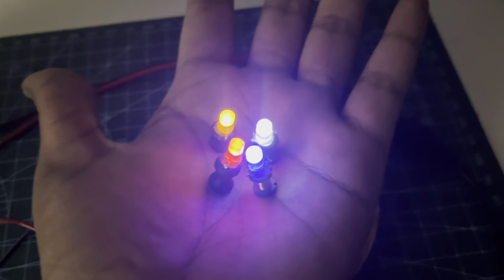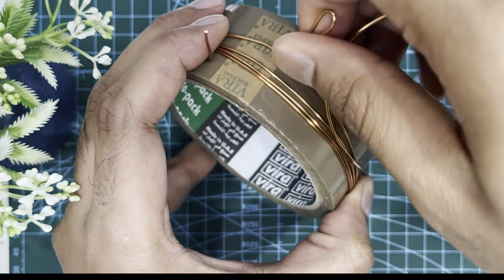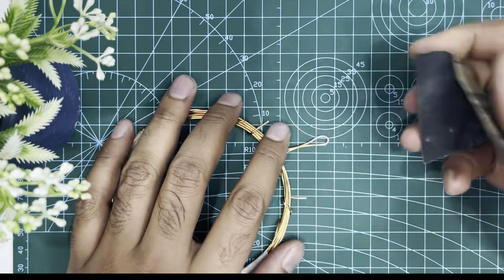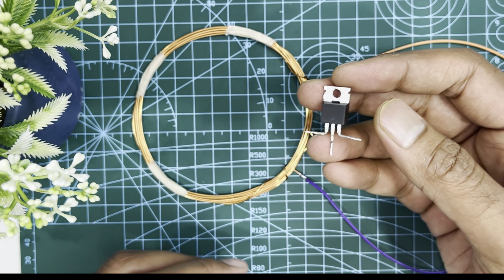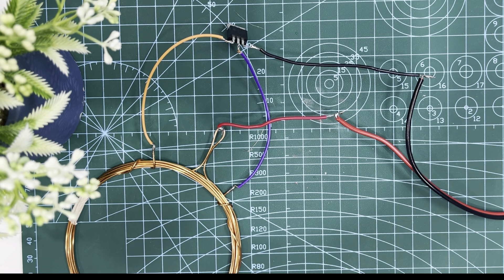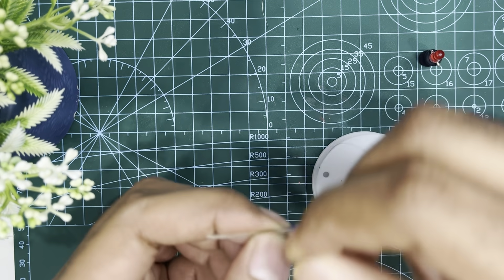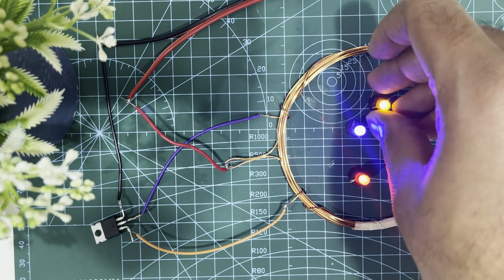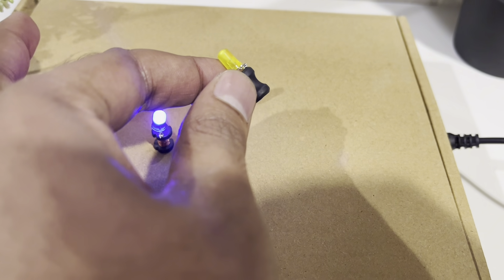Wireless LED || DIY Tutorial || Engineering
Make your own Wireless LED! Learn how to create a battery-free, wire-free LED circuit using copper wire, Mosfet transistor, and inductor.

Learn wireless power transfer using copper wire, IRFZ44N Mosfet, and inductor. Perfect for engineering students, DIY enthusiasts, and electronics hobbyists.

Materials:
- 1mm copper wire
- IRFZ44N Mosfet
- Inductor (470-600 uH)
- LED
- DC adapter

Watch till the end for experimental variations!